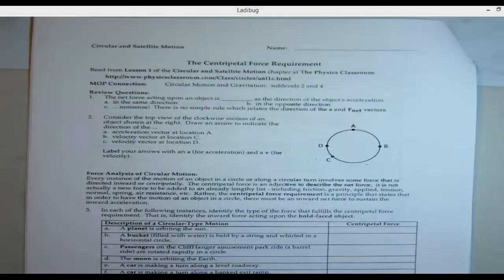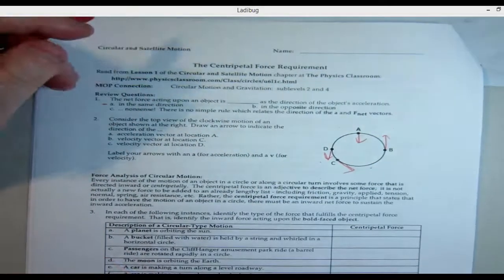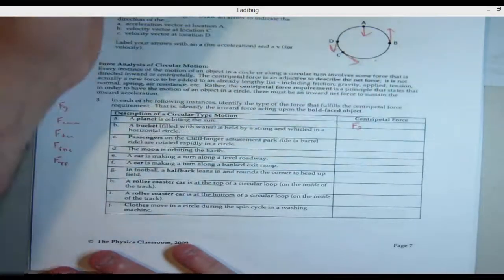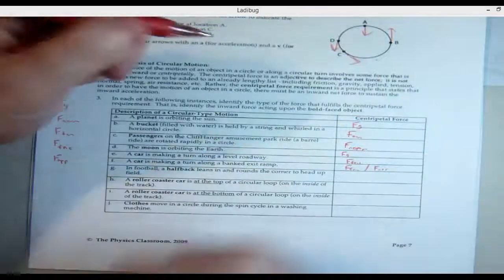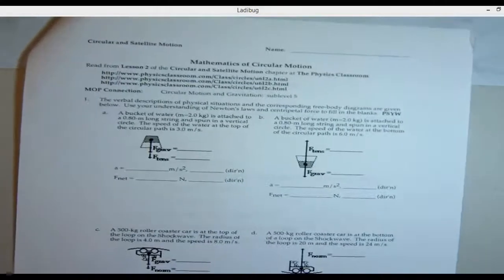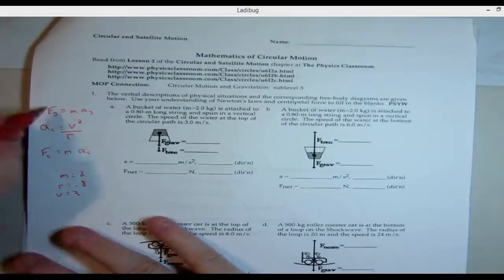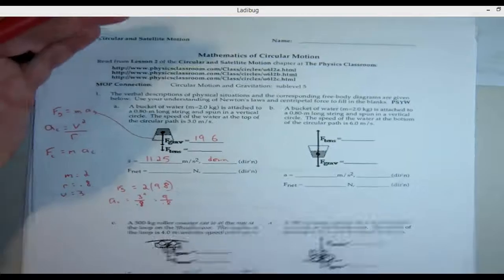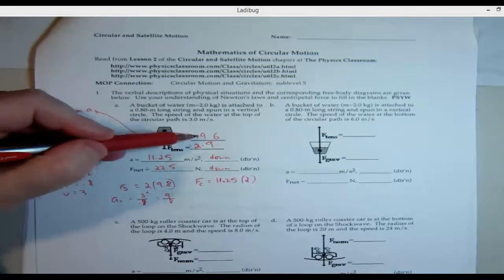The Centripetal Force Requirement + circular motion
We go over the centripetal force requirement and 1 problem from the mathmatics of circular motion page